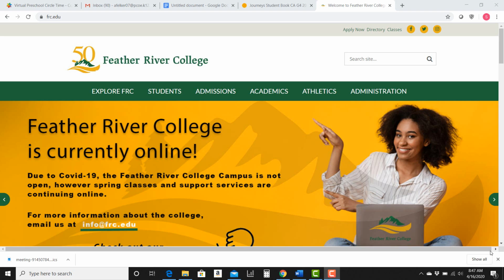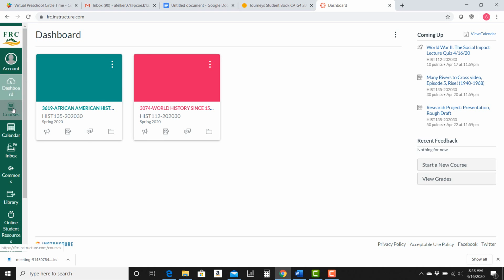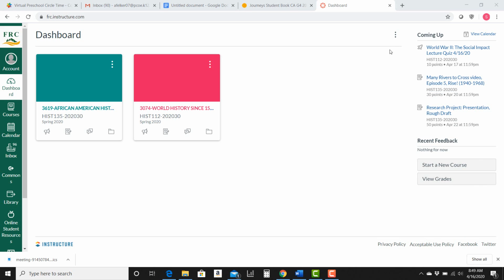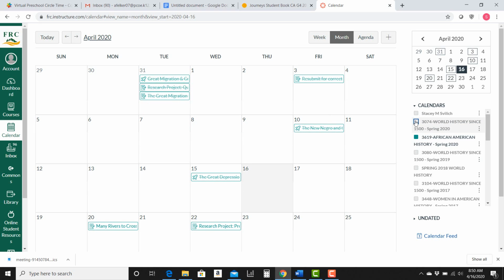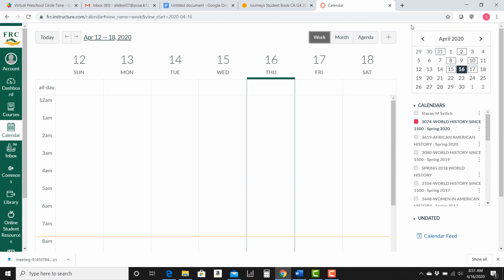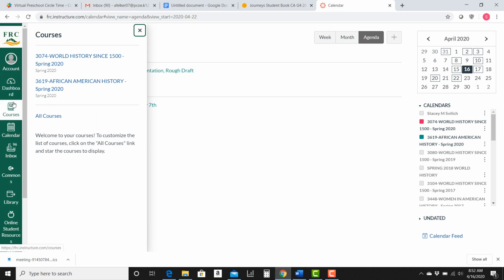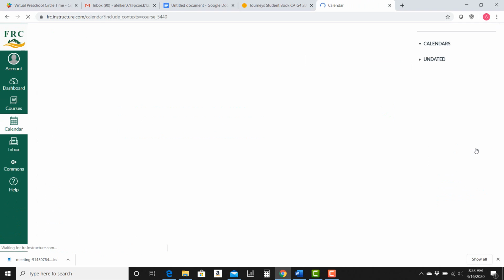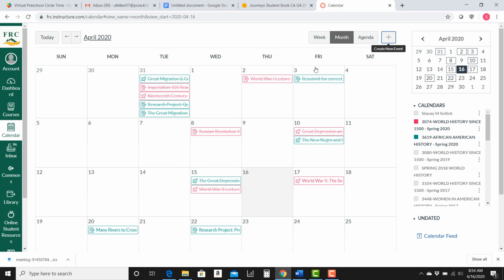Canvas Calendar Tutorial, Feather River College, created by Stacey Svilich, Student Success Speciali